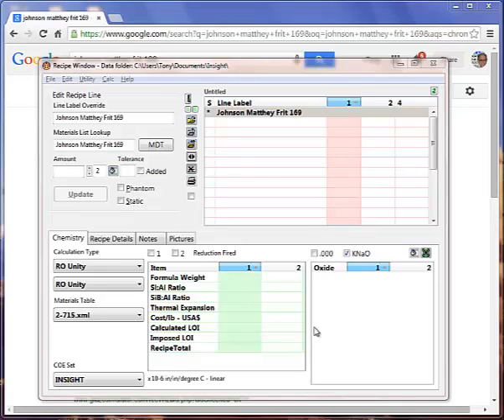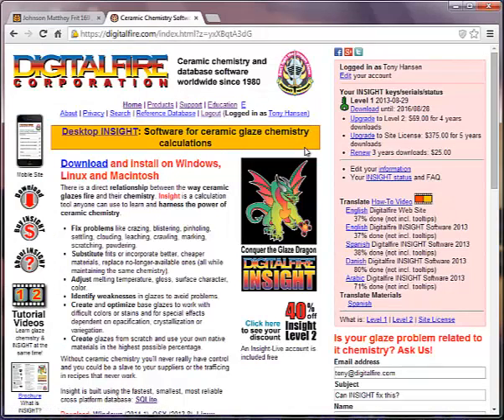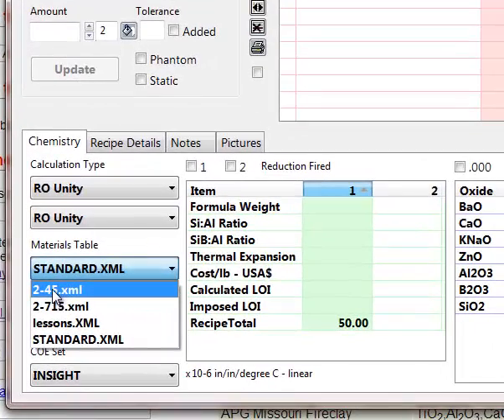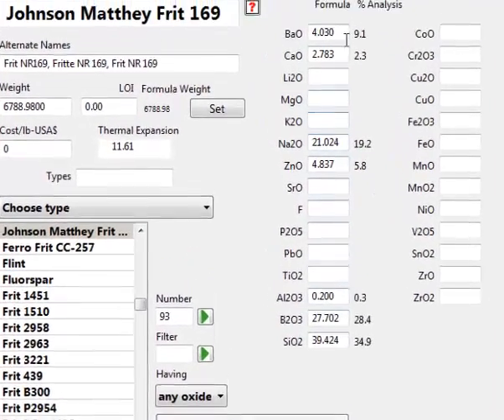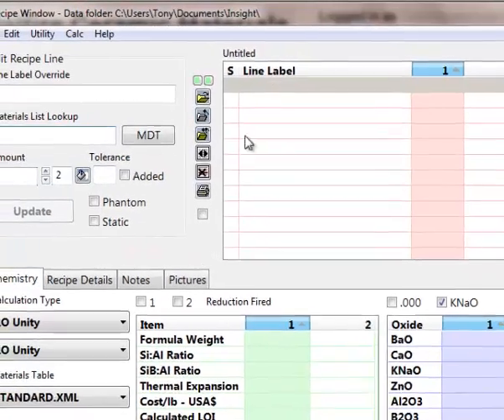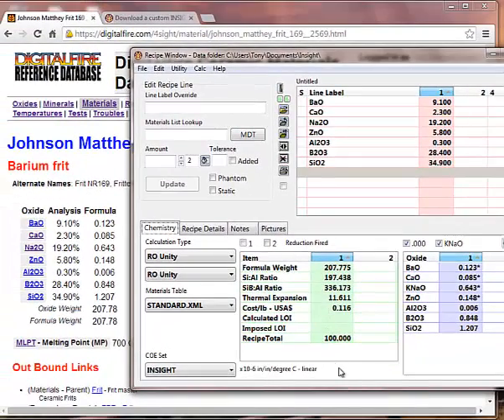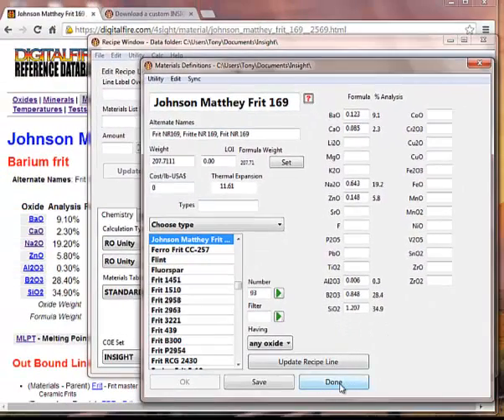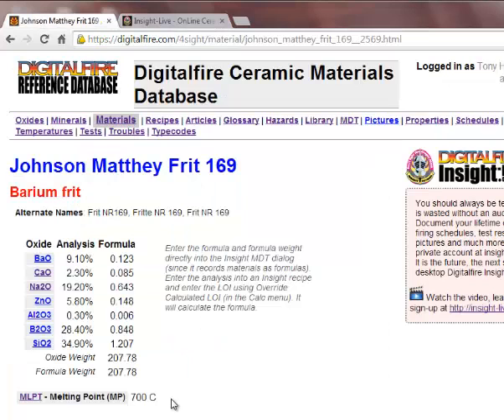How to add materials to Digitalfire desktop Insight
There are five ways to do it. Generate your MDT at digitalfire.com, copy and paste XML, type in the formula, enter an analysis as a recipe, handle the MDT as a CSV file in Excel.